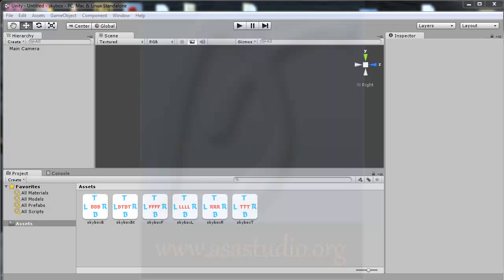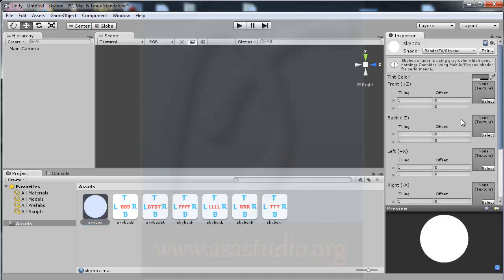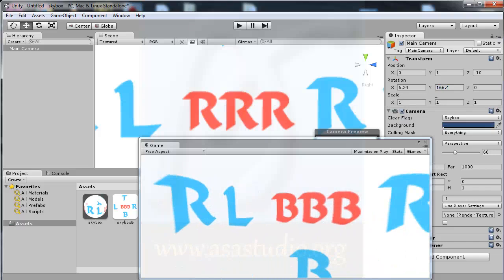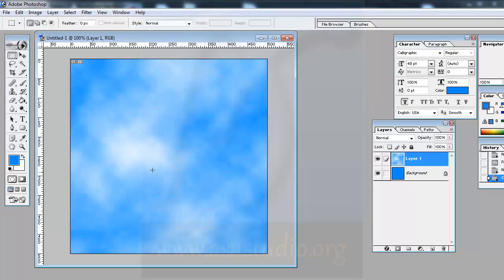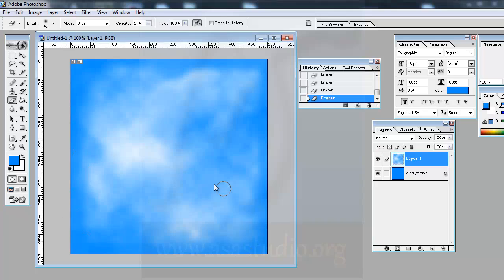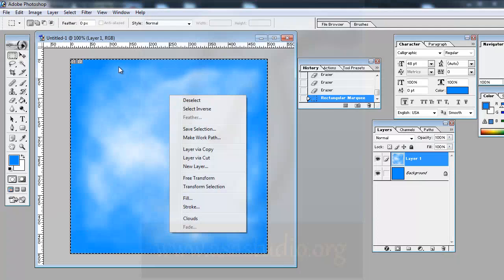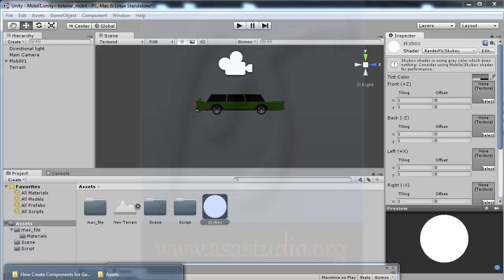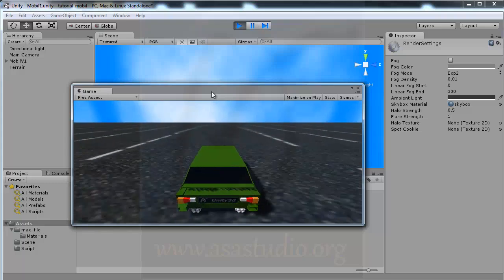How to Create Components for Game [07] Create Unity3d Skybox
In this playlist, I will show you how to make all the components of the game (graphics, audio) with several design software such as 3dsmax, after effects, photoshop, flash, sonar, and others and adding the components to Game Maker 8.1 Lite or Unity3d.